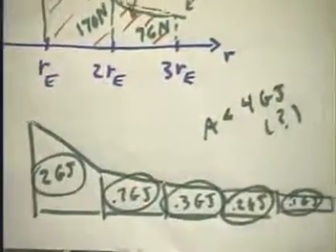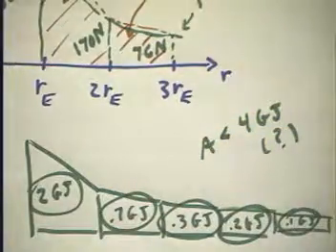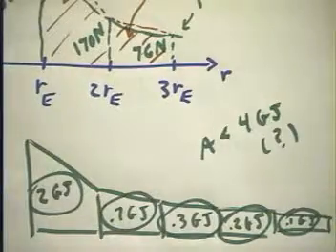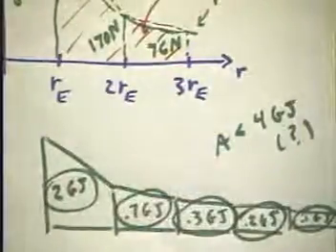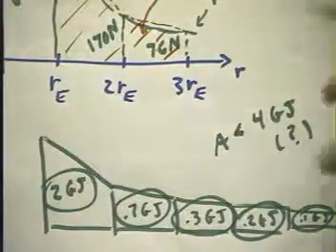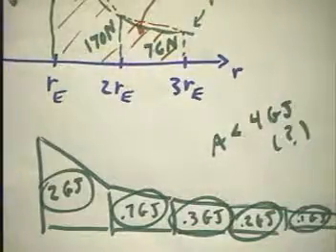ph1 d6 1030 ph04